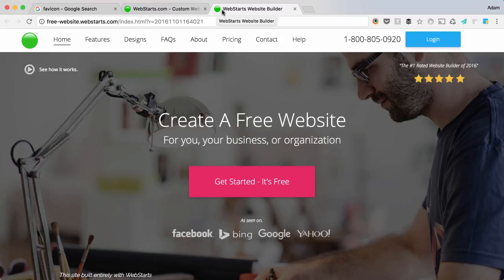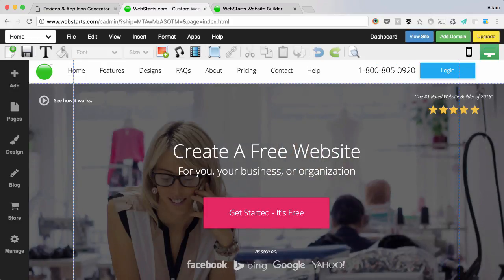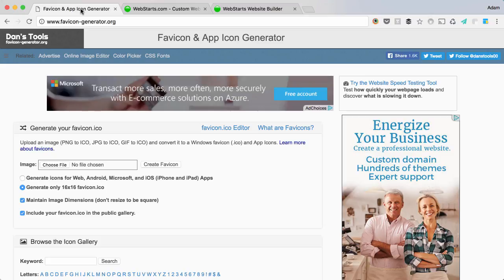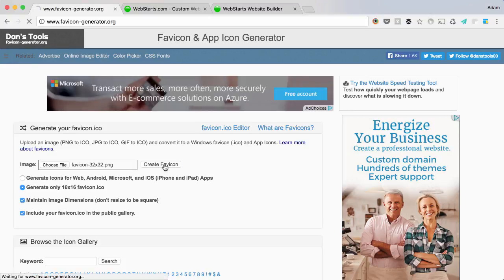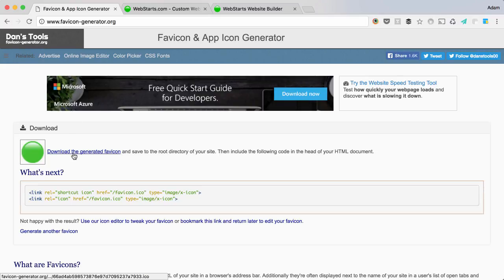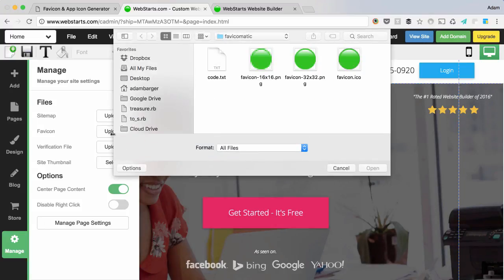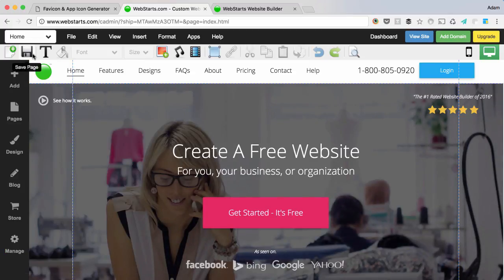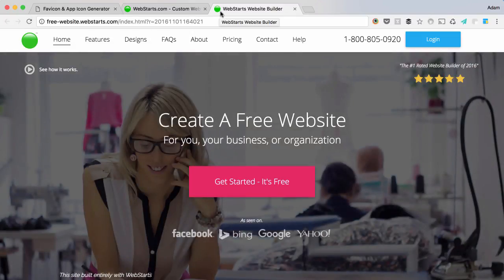How To Create A Favicon For Your Website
How to create a favicon for your website using A favicon is the little icon or logo that appears in your browser tab. This video shows you step by step how to create one and then upload it to your website.